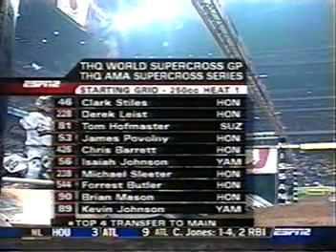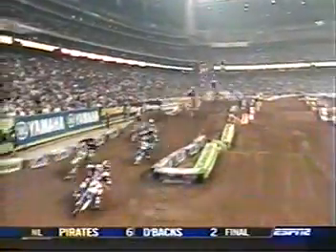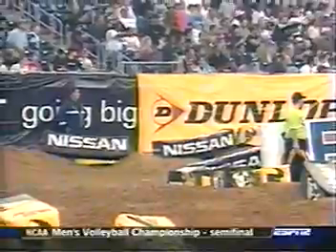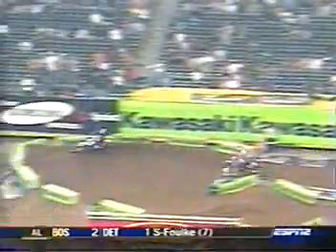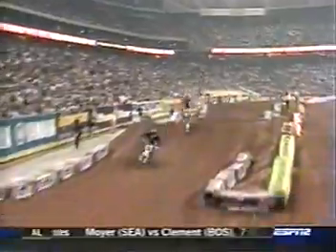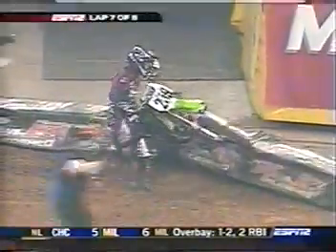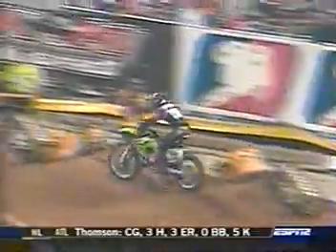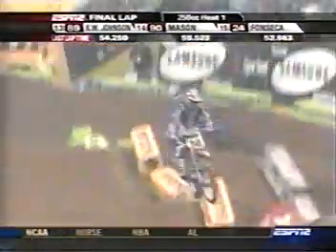2005 Houston 250cc Heat #1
This is the first 250cc Qualifying Heat from the 2005 Houston Supercross.

In 2005, Team Kawasaki's James "Bubba" Stewart, Jr. came into the Houston Supercross having won the last race at Seattle -- his 2nd career 250cc Supercross win.  In his short 2005 rookie 250cc Supercross season, James had yet to go head to head with the defending champion, Team Yamaha's Chad Reed in a heat race for a win (there was the last race in Seattle, but it was a mud race and Reed had to go to the semi to qualify).  The Supercross crowd in Houston got what they wanted in a battle with Chad Reed and James Stewart himself in this 1st 250cc qualifying heat.  However, neither rider won the race as crashes (and a DNF from James Stewart) kept them from doing so.  Watch them battle it out for almost the entire 8-lap heat race.  Enjoy.